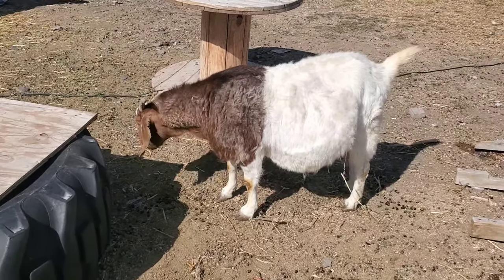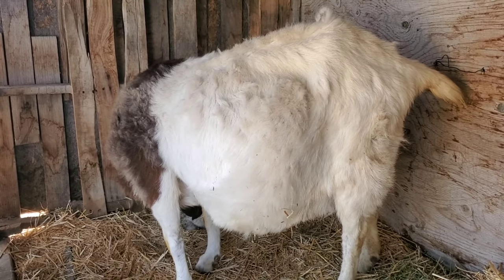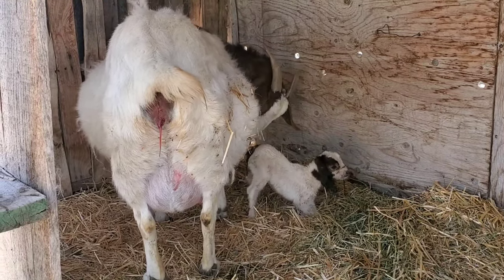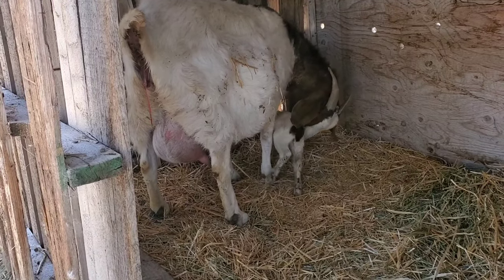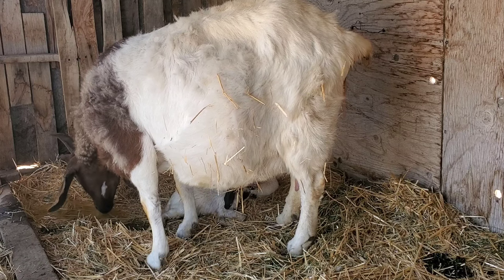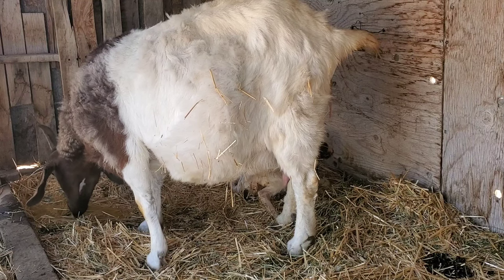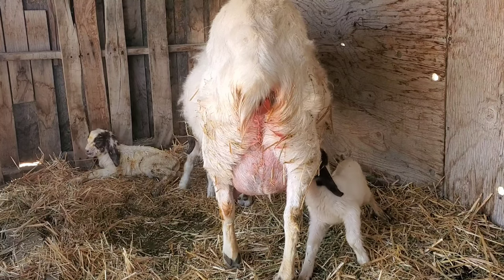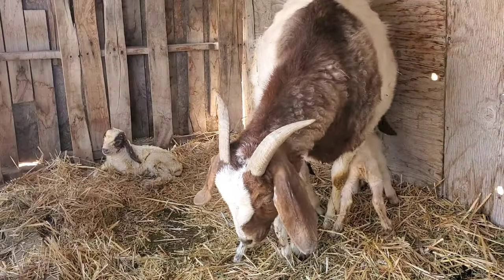Savanna goat has multiple kids! |Astrid's full labor and delivery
A little behind getting videos out, but I actually caught Astrid's labor and delivery on video. She is the only one I caught this year, the rest of the goats had kids without any problems. I'm was surprised to see how many kids she actually had!